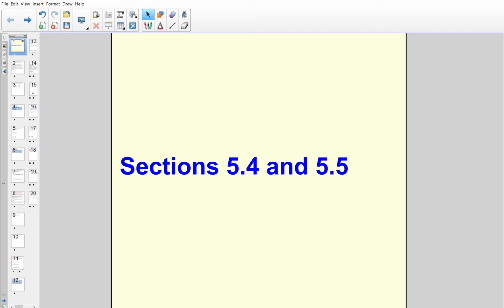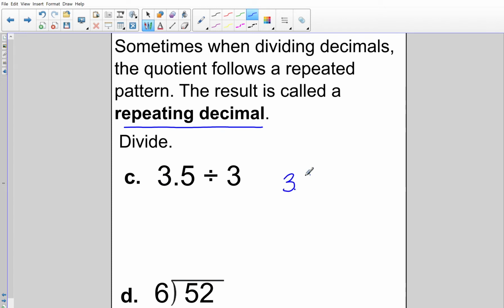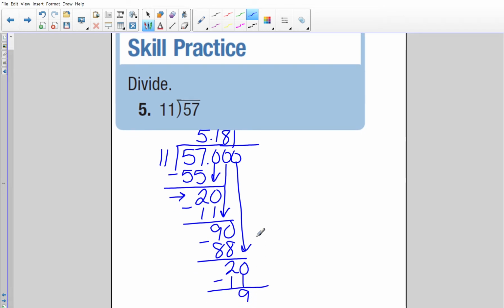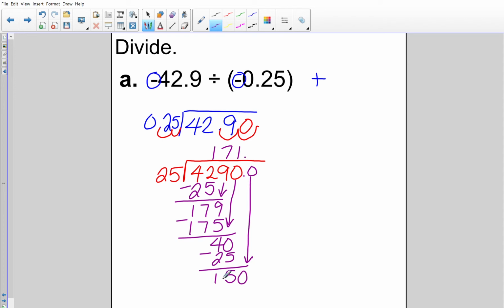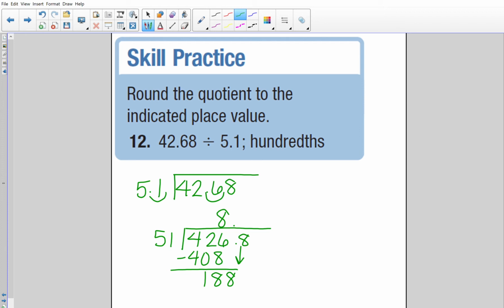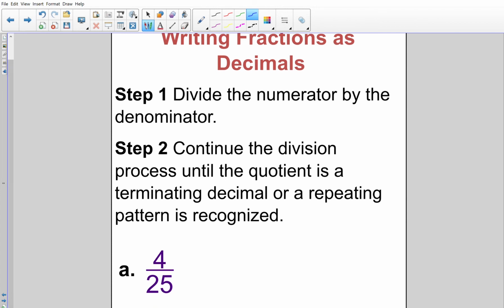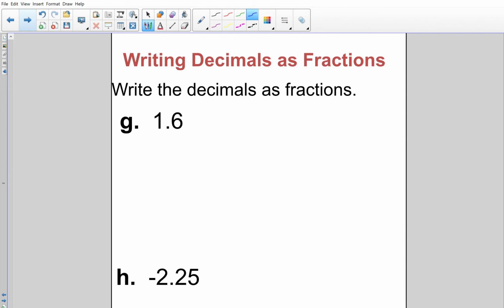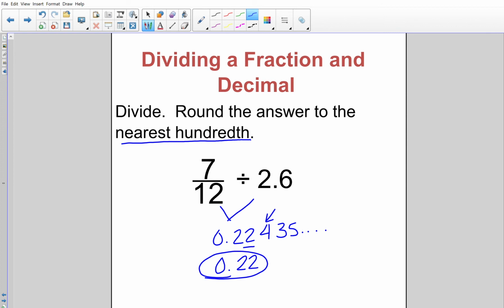0114 Section 5 4 and 5 5 SMART Notebook 3 25 2020 10 05 40 AM